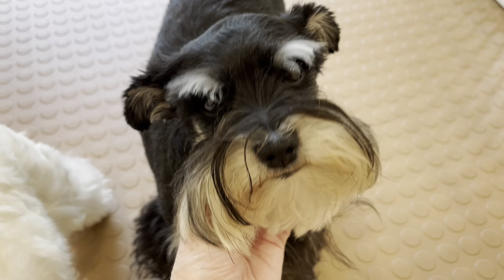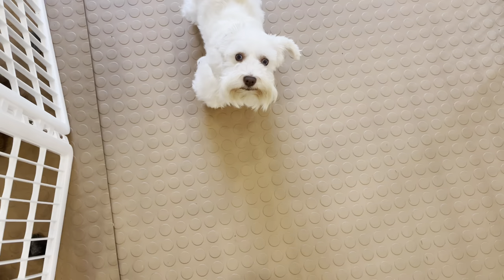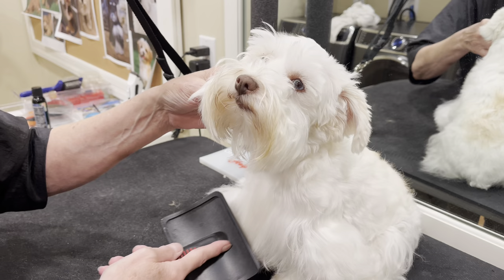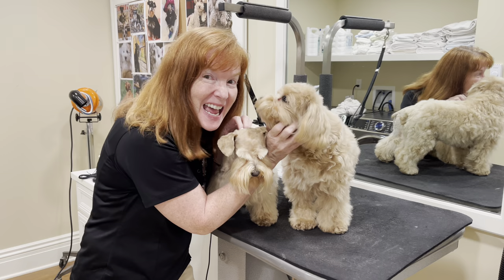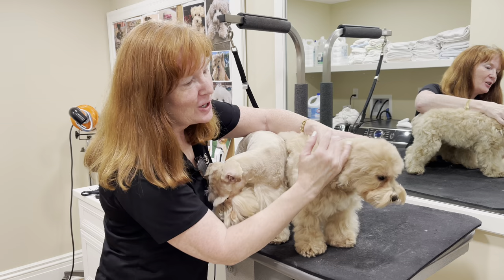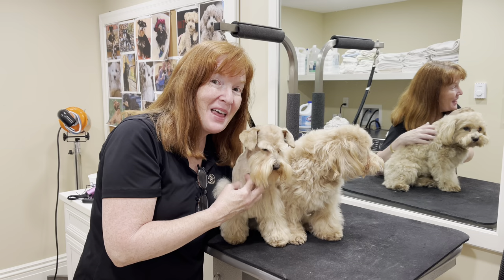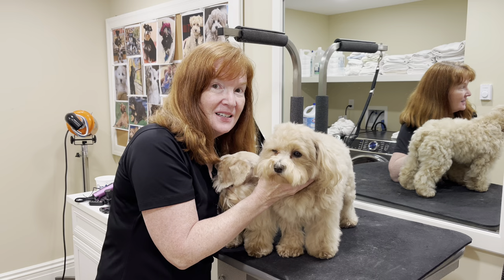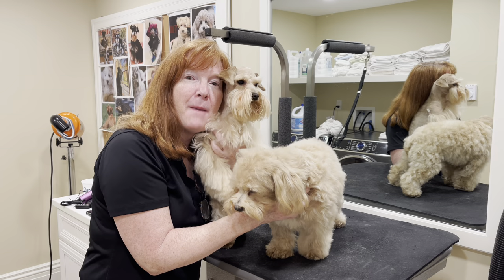Mini Schnauzer Colors & Toy Schnauzer Colors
Want to know what colors Mini & Toy Schnauzers come in? Watch these schnauzers to see. And for more check out this webpage

Schnauzer breeder and puppy expert, Shawn Kent Hayashi, shows you how to Set Your Puppy Up For Success (See my playlist by that name) and How to Train Your Puppy from 8 - 16 Weeks (See my playlist by that name)  to be a great family pet. I have lots of playlists - check them out under the PLAYLISTS Tab on my channel homepage.

These are products seen in my videos:

► I never thought I would LOVE a disinfectant, but Wysiwash and Effersan keeps my fur babies healthy and safe - use this link and save $10 off your order - and check out the videos on my channel about these products

NuVet Plus